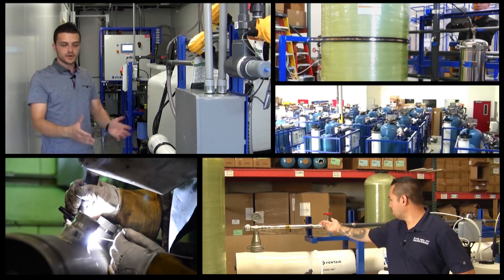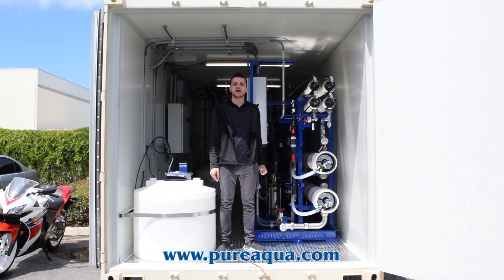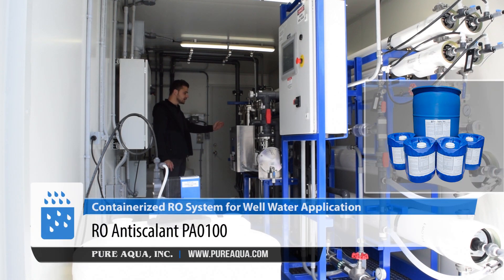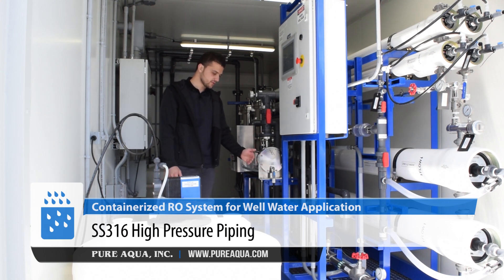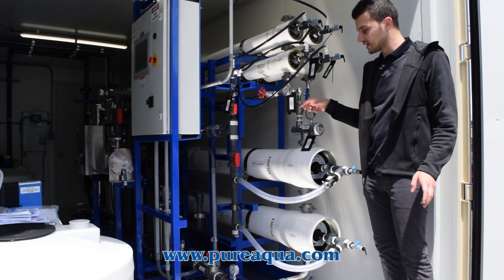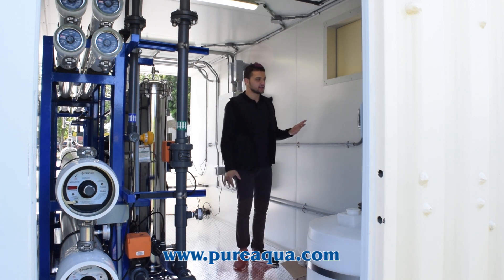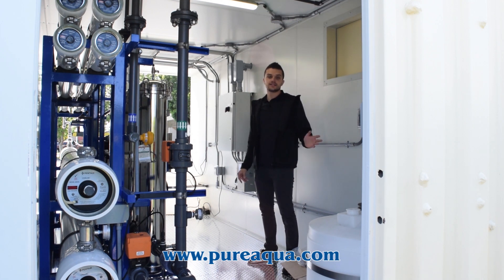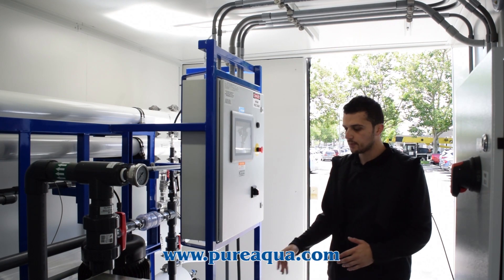Containerized RO System for Well Water Application 45,000 GPD | USA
Pure Aqua, Inc. manufactures and supplies well-designed containerized industrial reverse osmosis systems that are economical, plug-and-play solution, which can be commissioned and begin producing water in fewer than 10 weeks after the demand is made. This system will specifically include the necessary pre and post treatment, such as media filter, including the incorporation of advanced PLC and other attachments to make the system absolute. The BW reverse osmosis system was fitted in an ISO 20ft standard container with insulation, lighting, metal diamond flooring, AC unit and all interconnecting piping and wiring. The containerized brackish RO system met all customer’s requirements and provided fresh water to municipalities.

Features
• Plug and play unit
• Mobile
• Small foot print
• Easy transportation
• Limited civil work (only container foundation)
• Quick installation
• Turnkey delivery: piping, cables, air conditioning